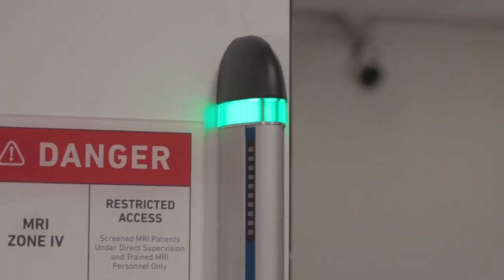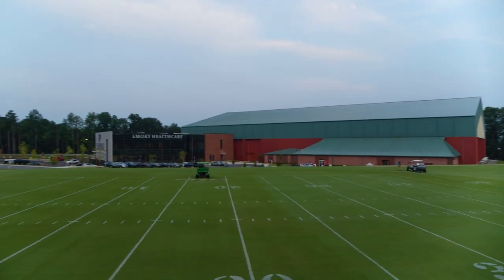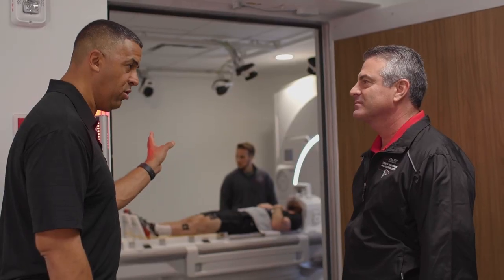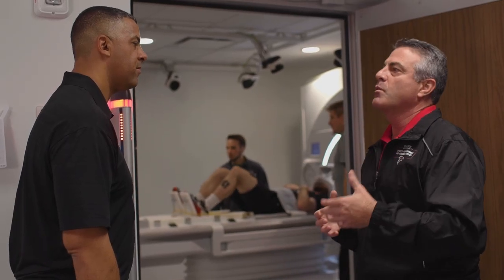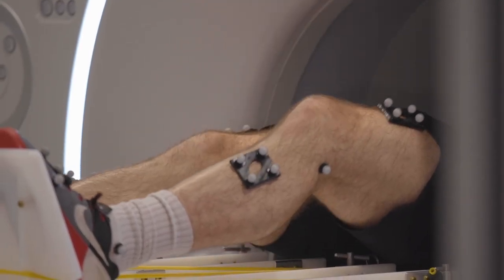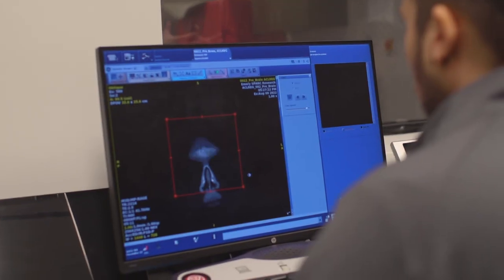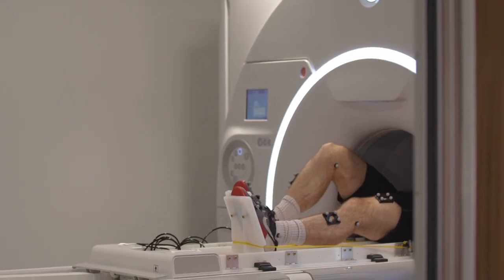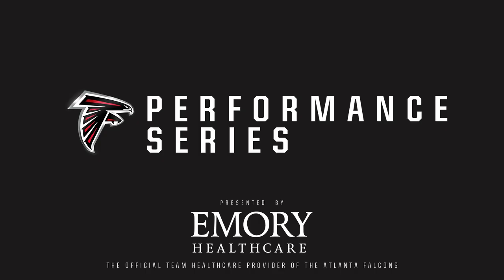75 yards that differentiate the Atlanta Falcons in the NFL | Emory Performance Series